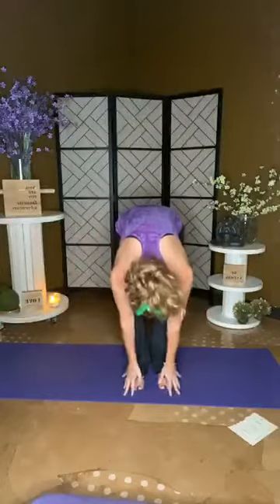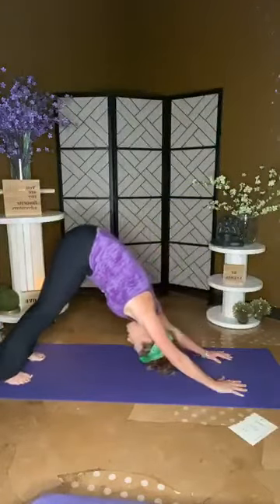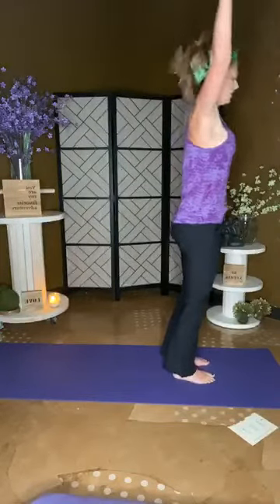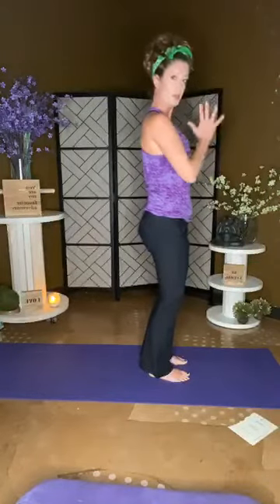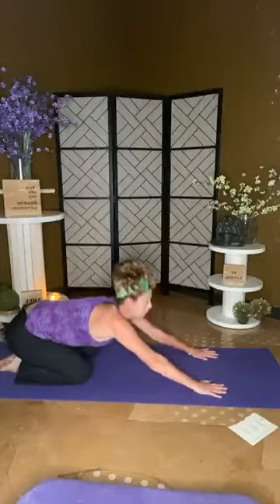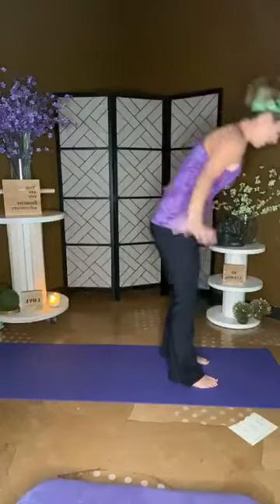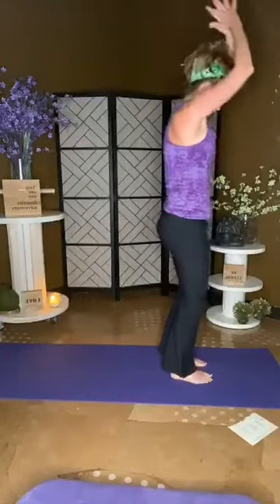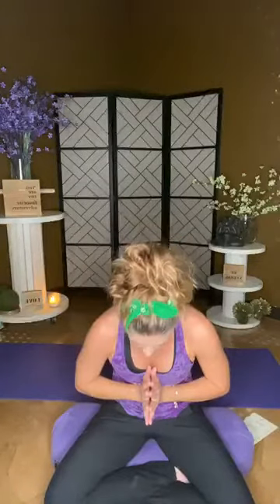Day 2: Slow Flow Yoga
Yogathon day 2: Slow Flow Yoga- Perfect for beginners and those wanting a lower impact class.￼ (PS: there’s was a glitch at the end and it cut off the back end of the class )